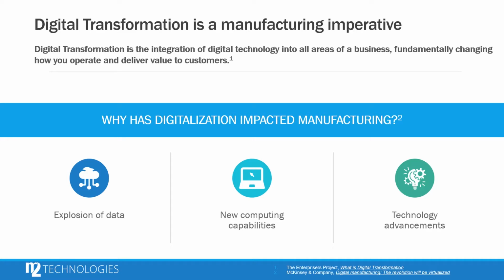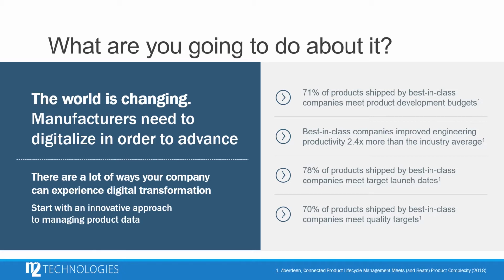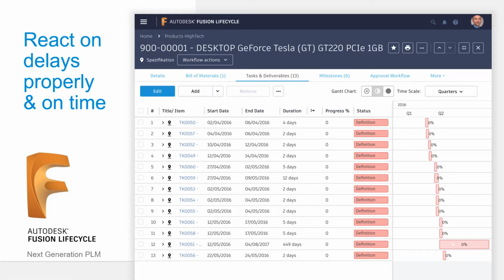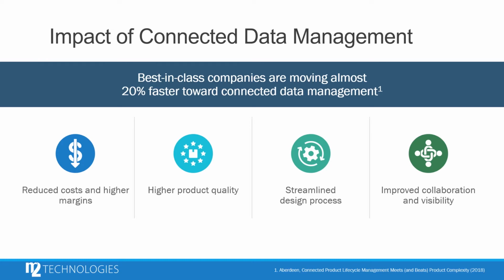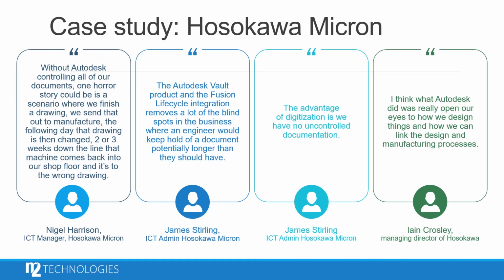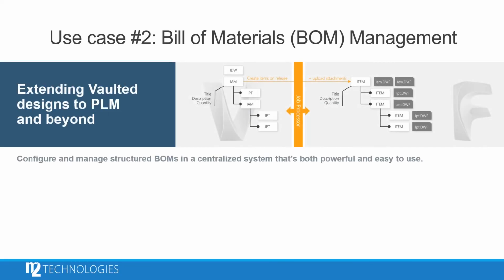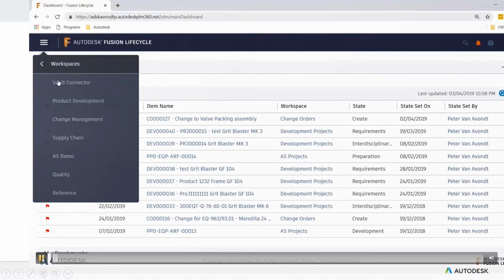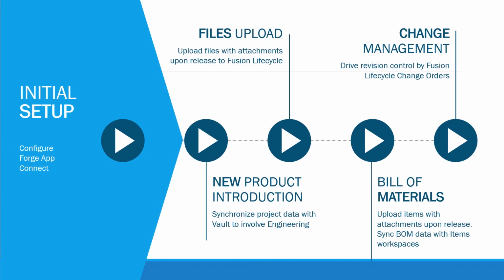Paving a Path to Digital Transformation with Connected Data Management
In this on-demand video, you'll learn what best-in-class manufacturers are doing differently.  M2 Technologies Solution Specialist, Karol Licko, discusses how to connect all the data, people, processes, and systems that make up your business, resulting in improved collaboration across the enterprise, faster and more efficient design processes, higher product quality and reduced costs and higher margins.